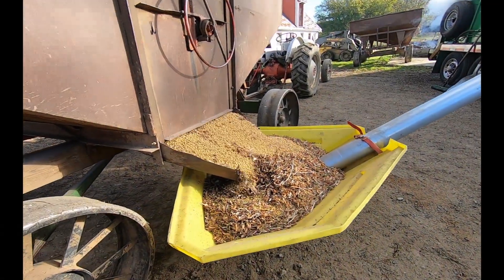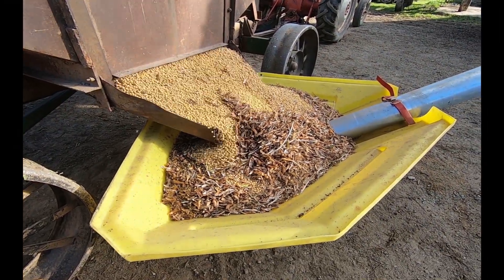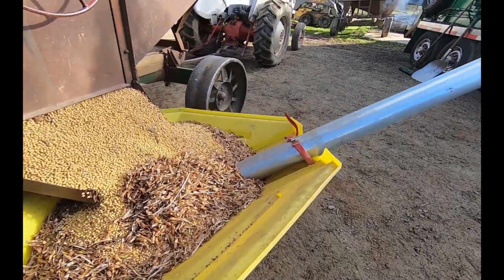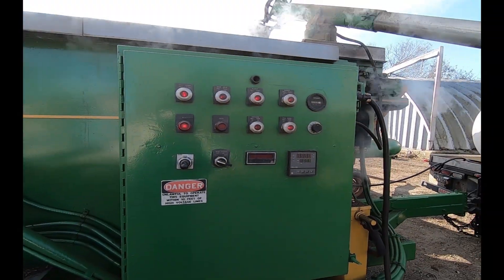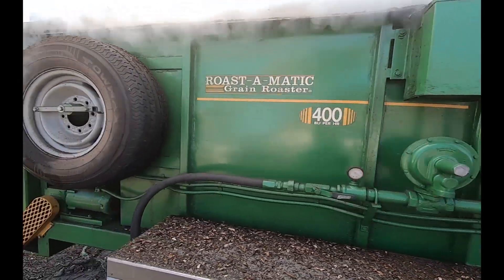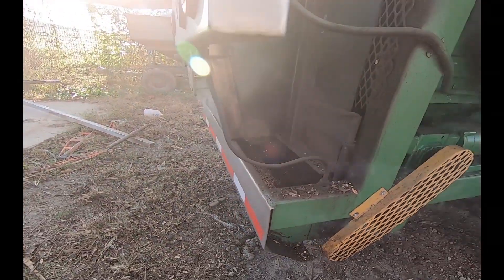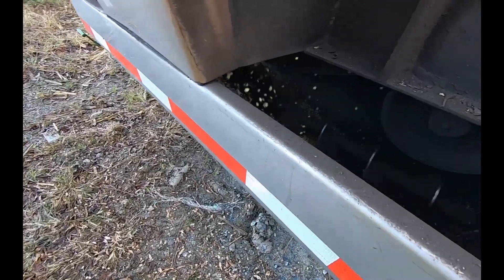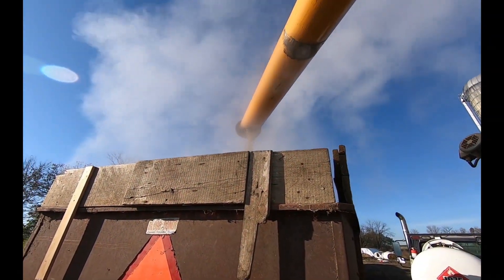Custom Soybean Roasting on Lancaster County Amish Farm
With smaller amounts of crops on smaller farms entrepreneurs bring needed services right to the farm. Here a custom soybean roaster brings his rig to the farm to roast the farmer's soybeans right in his barnyard.